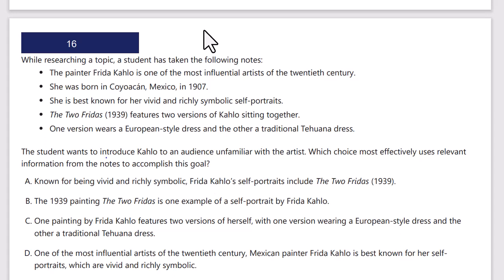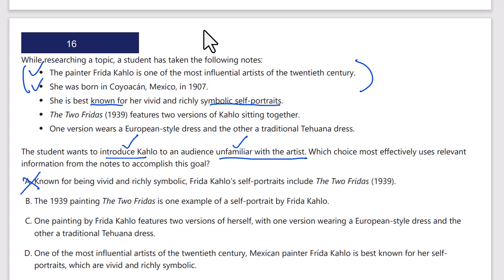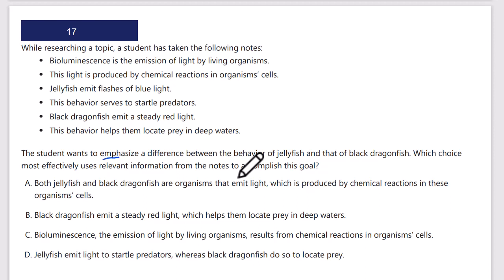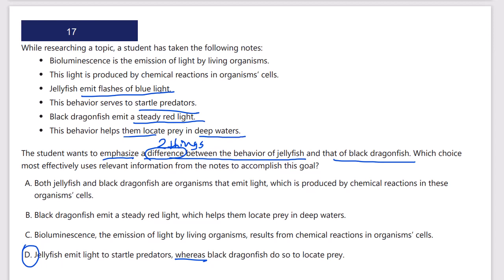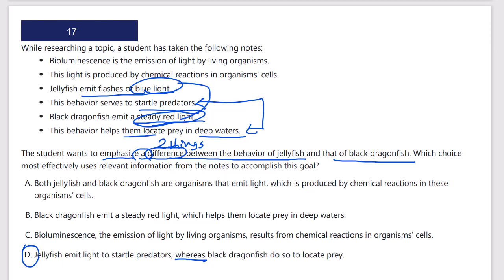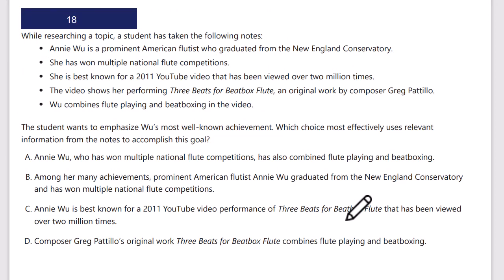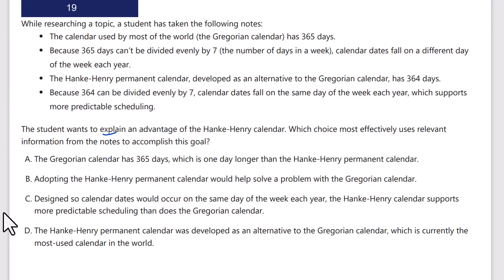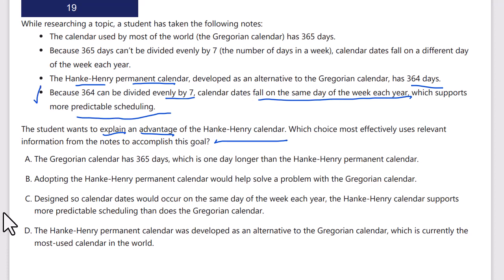Rhetorical Synthesis Easy Q16-Q19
00:00 16
01:39 17
03:59 18
05:20 19